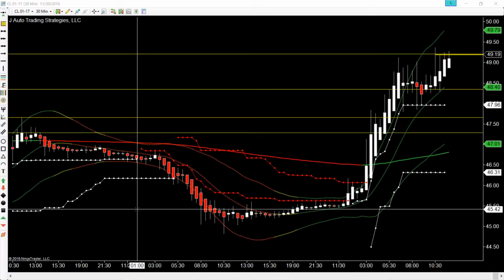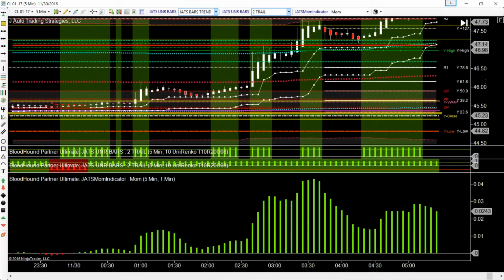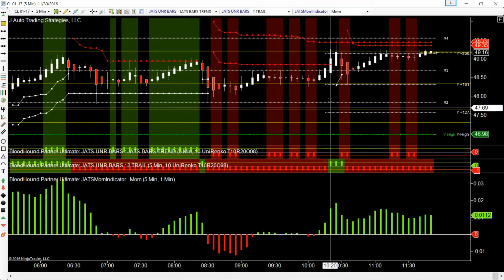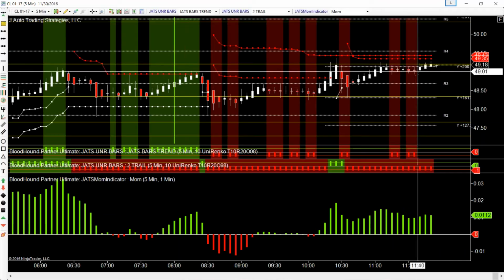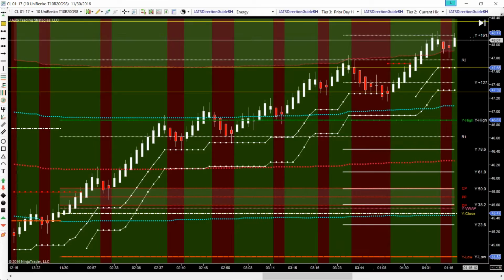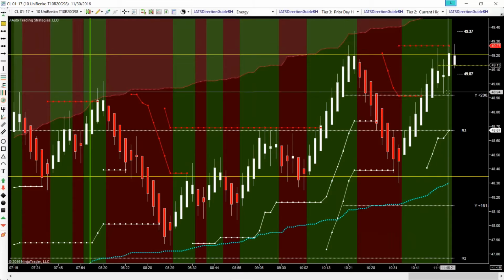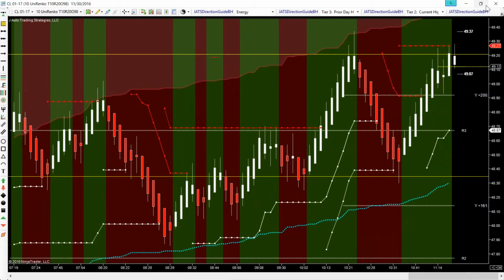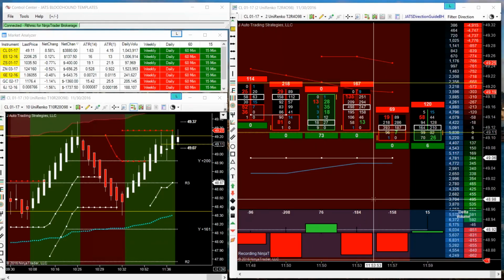Crude Futures - OPEC Production Cut News